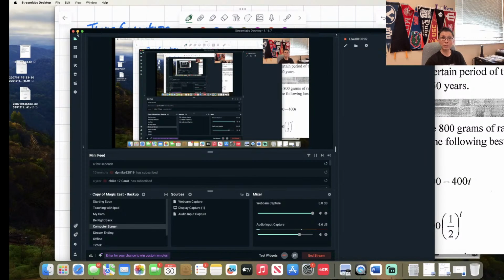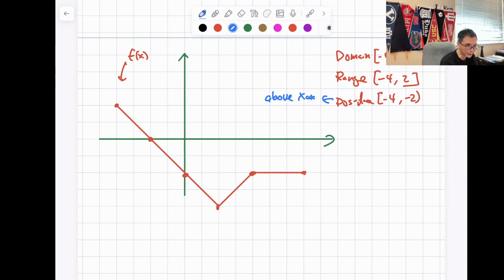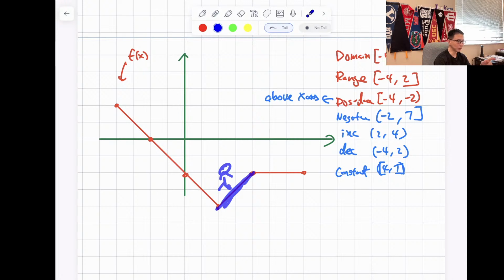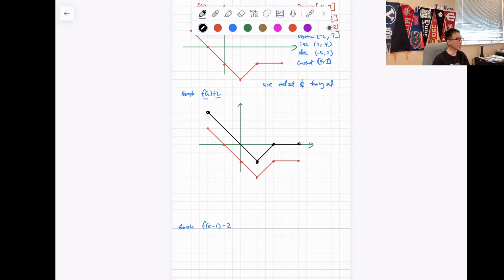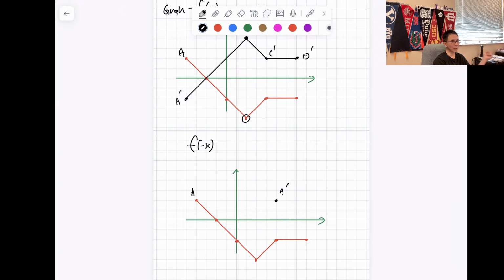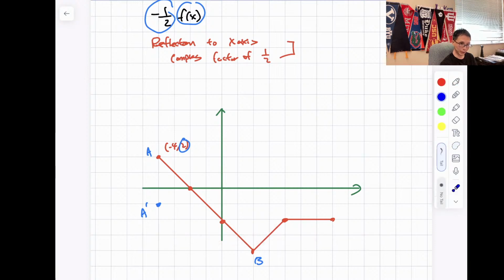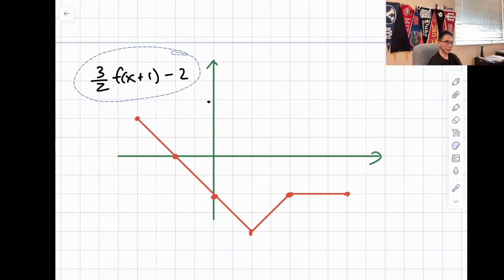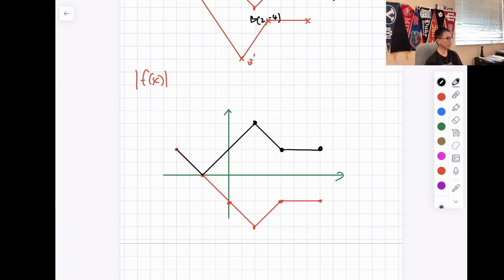AP PreCalculus transformation